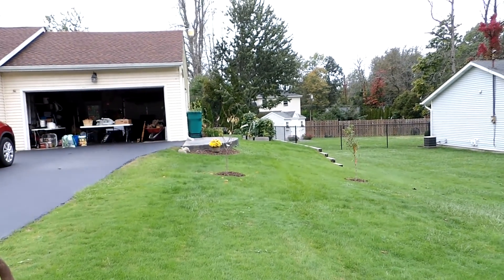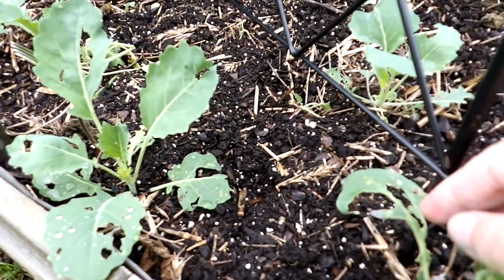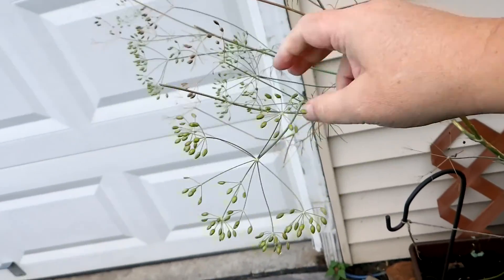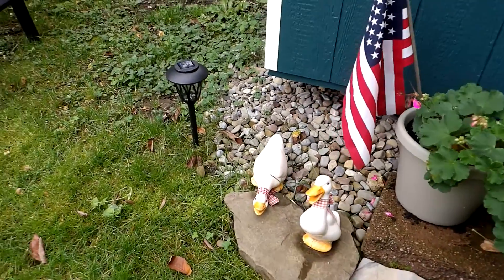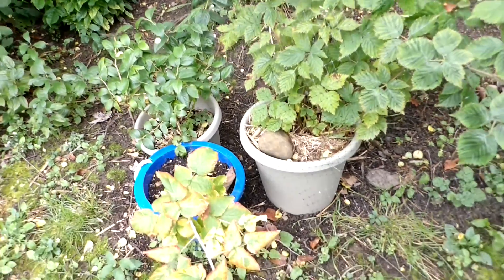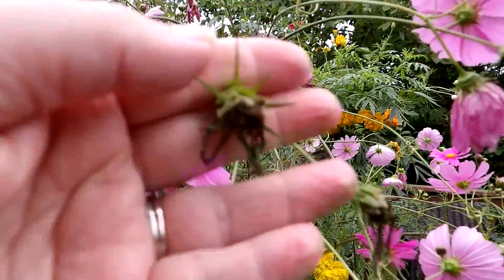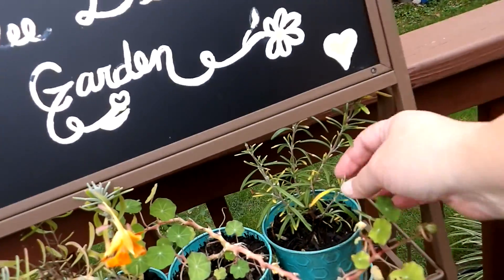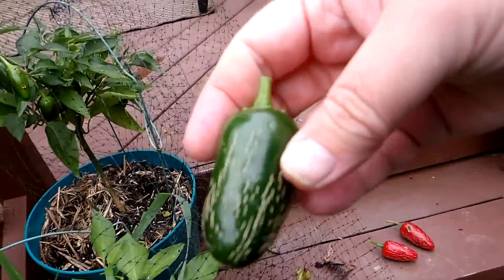It's Coming to a Close- October Garden Tour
Join me as we discover what is left- if anything- in the garden.  What are our plans for the fall and see the before all the fall work.